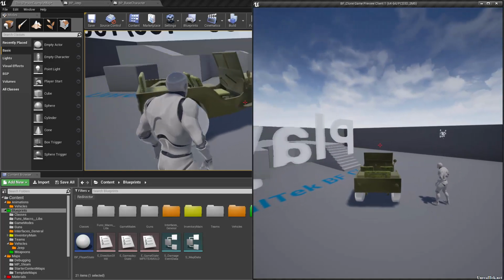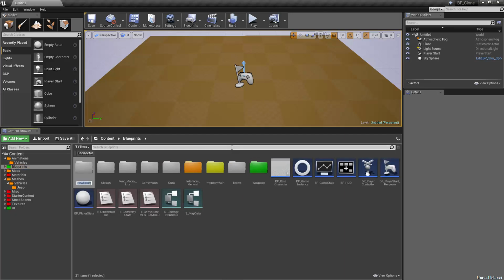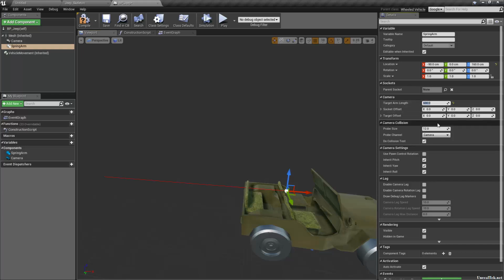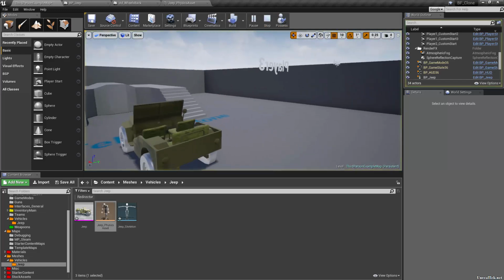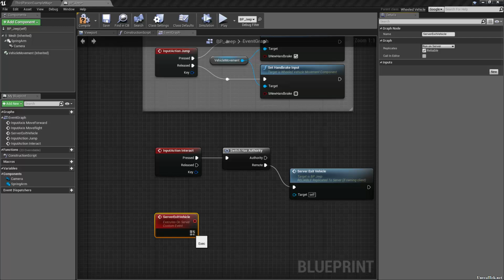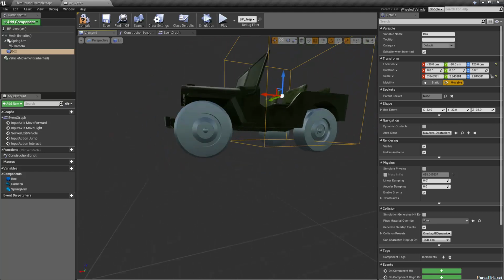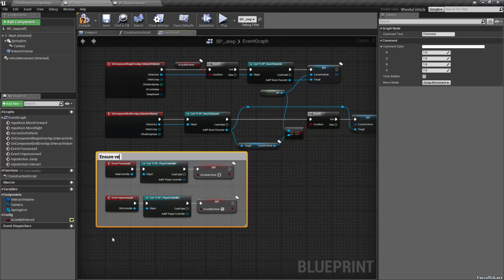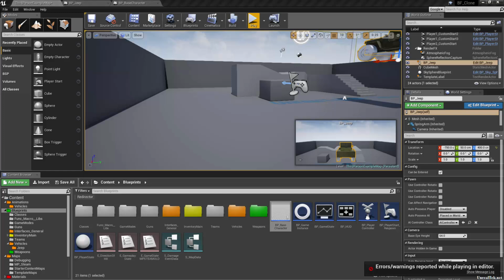Battlefield Style Clone in UE4 - 24 - Replicated Vehicles: Add A Drivable Jeep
The last video didnt upload to youtube properly, the video is fine, i re-encoded anyway. Please dont downvote if it errors again :(

We make a simple vehicle we can enter and exit and drive quick and dirty toady in preperation to turn it into a base vehicle class.